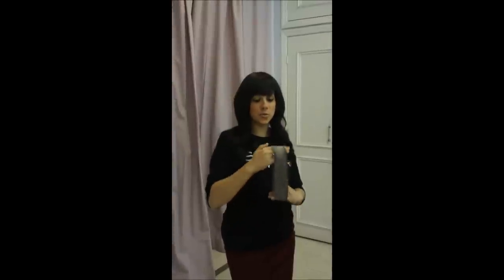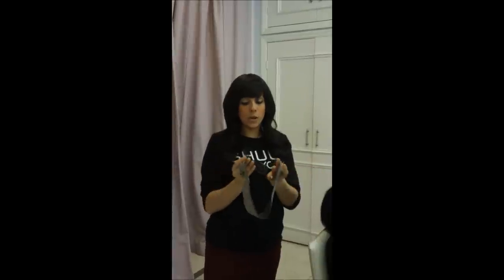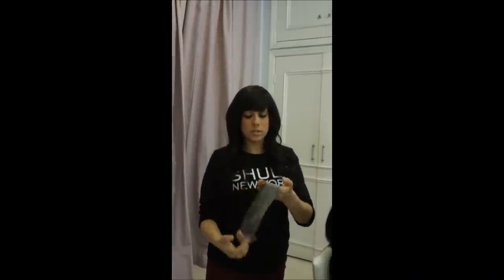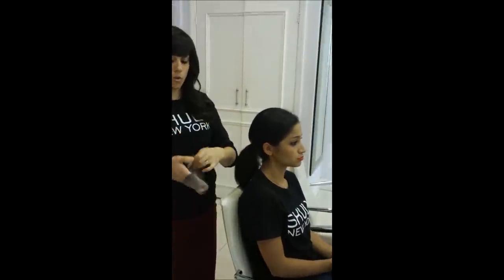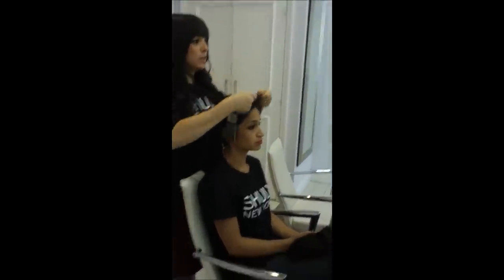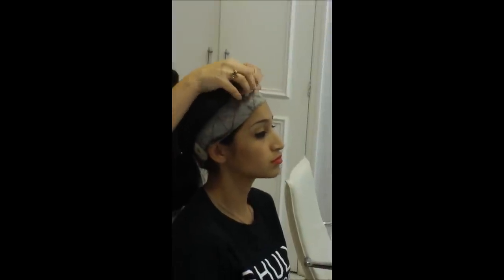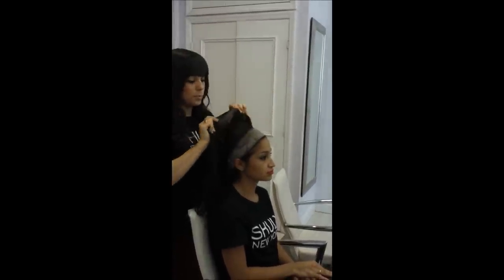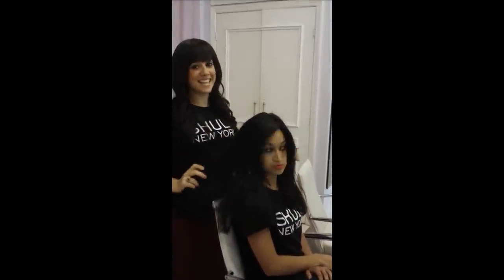Shuly Wigs Velvet/Velcro No-Slip Band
Now available at Shuly Wgs. The Velvet/Velcro No-Slip Band is to help secure your wig without the use of the clips and/or combs. It is the perfect solution for those who are going through hair loss or get irritated by the clips and/or combs.